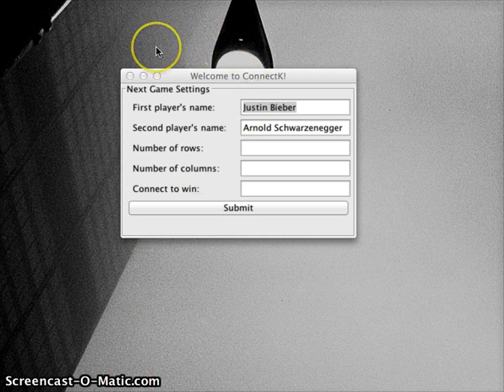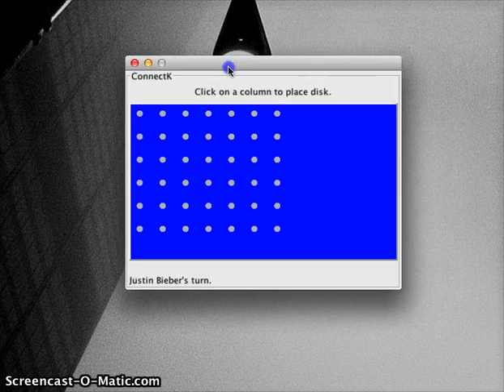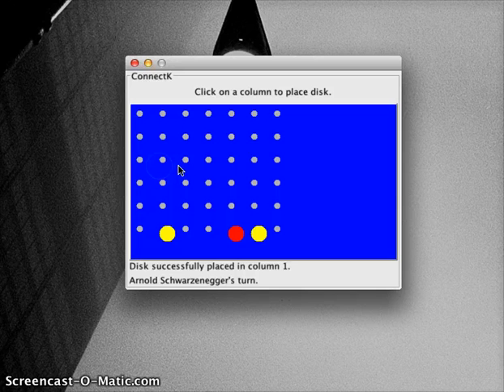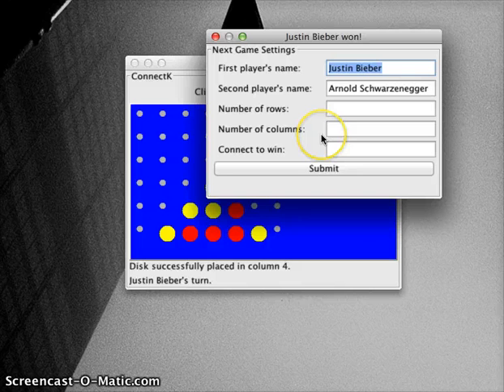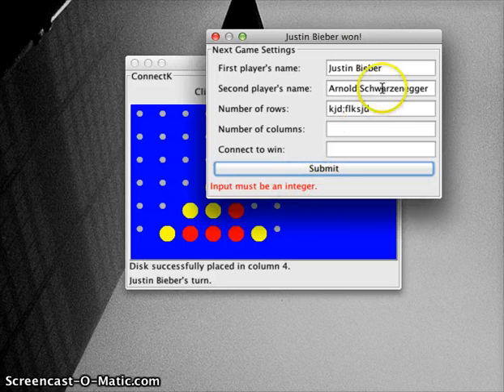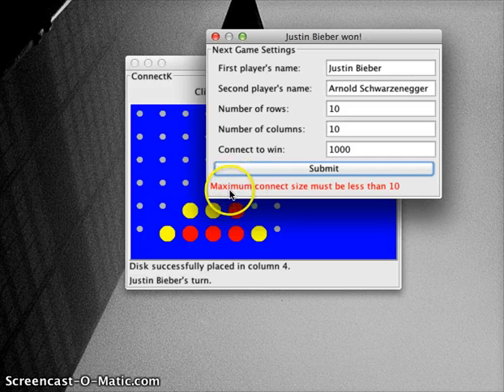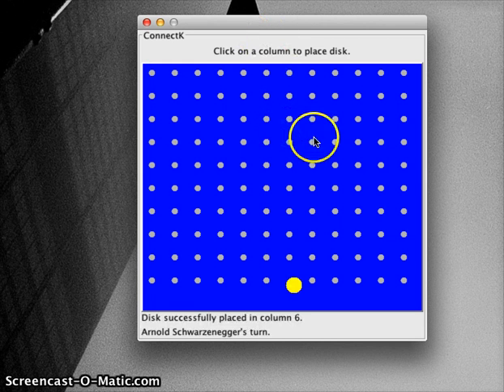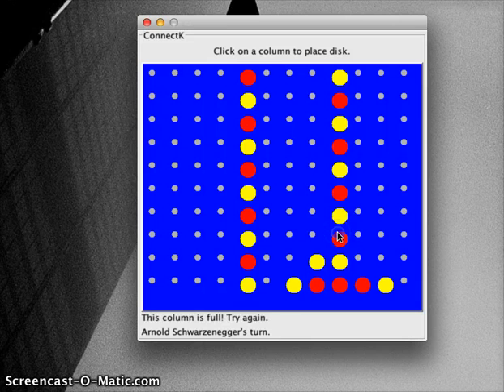P3 Demo - Connect K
A demo for programming assignment 3 in CS302 - Introduction to Programming at the University of Wisconsin - Madison.